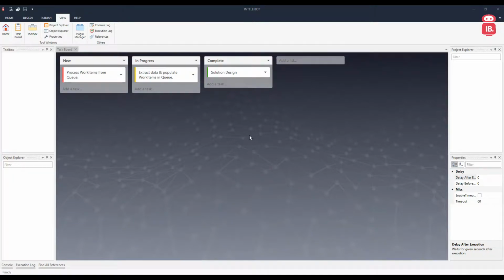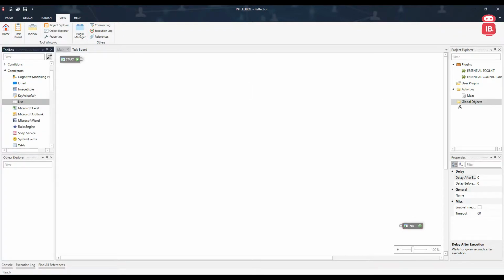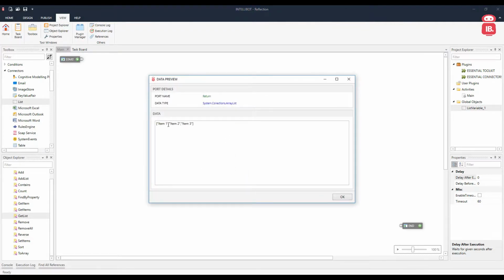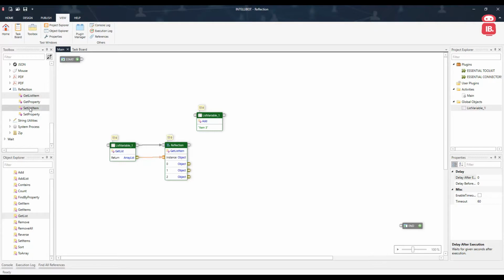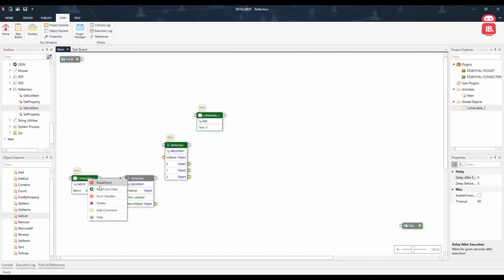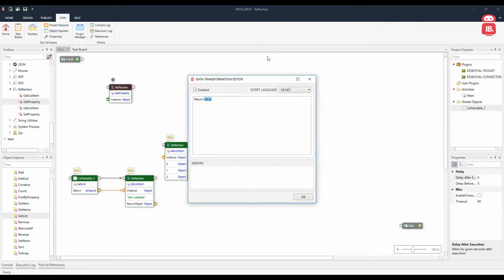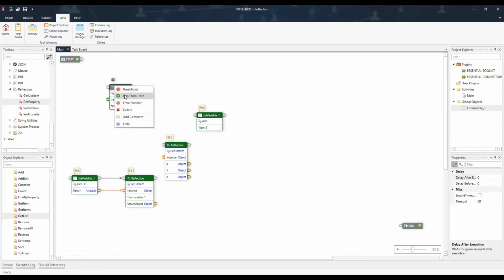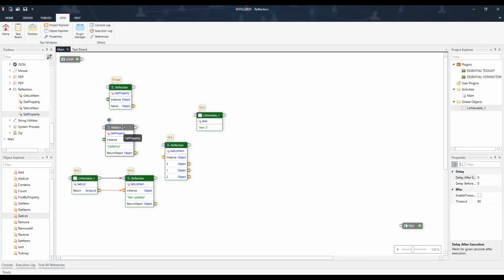Get and set items and properties in lists or objects using Reflection ( RPA )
Here are the Reflection components that enable you to return specific items defined in a query, lets you access single or multiple properties of a given object at a time, and return specific list items that are defined.